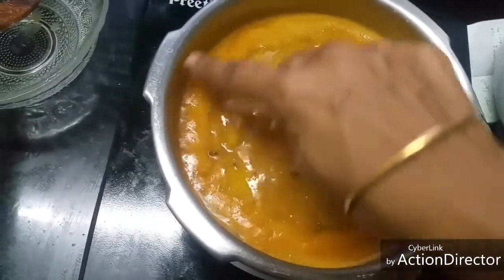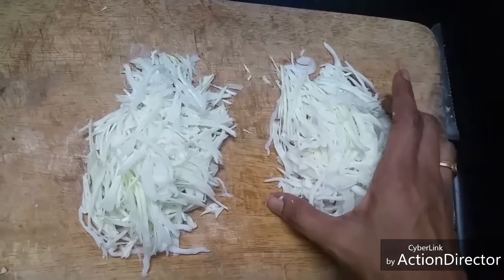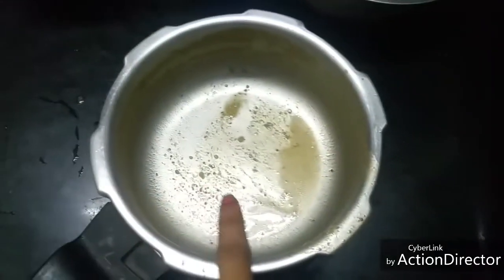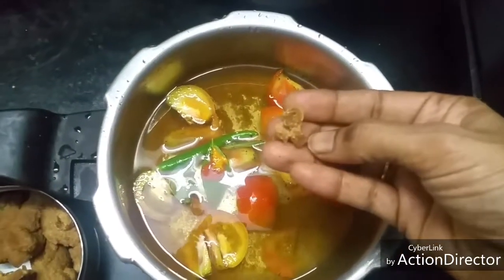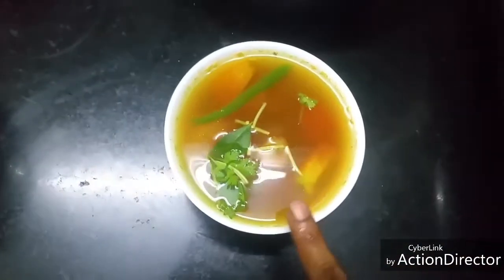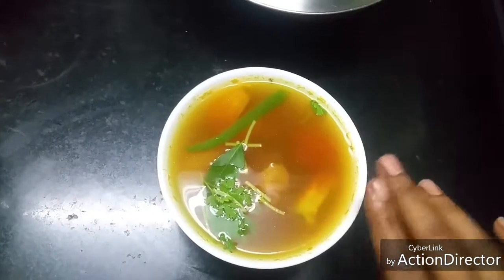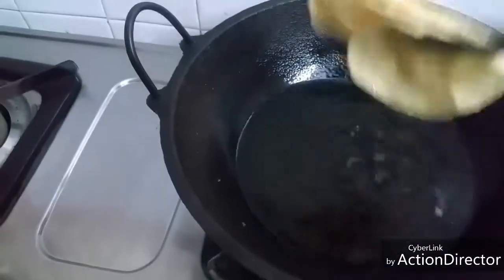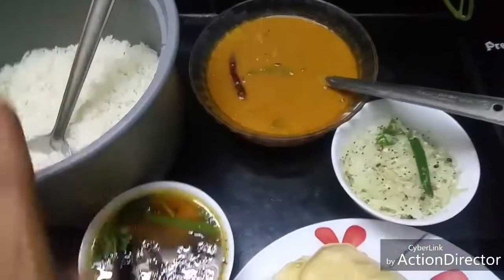Full Meals with Instant Sambar in 30 min ( vol. 2) (Recipe # 128)